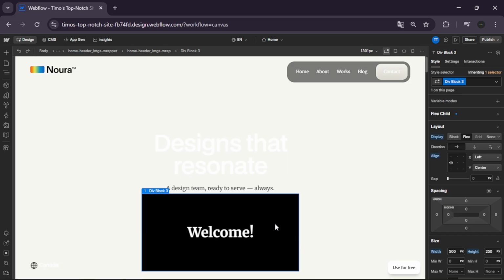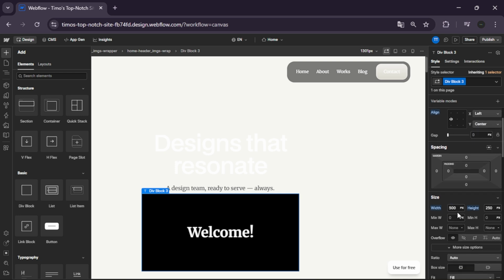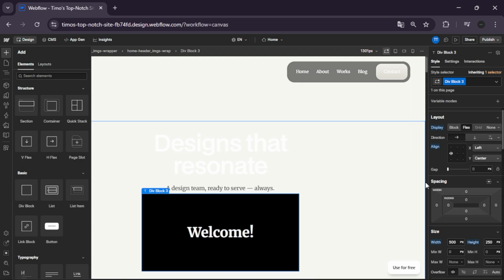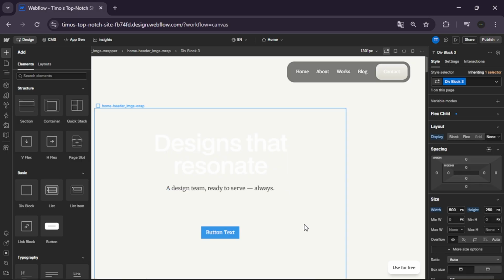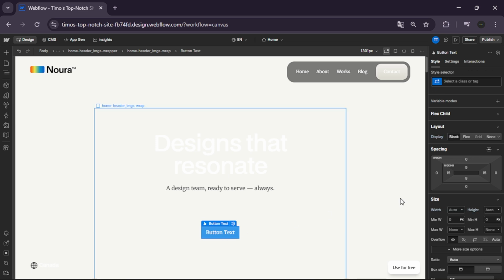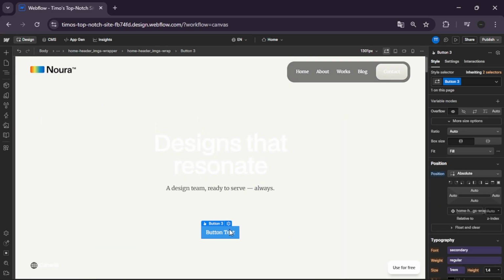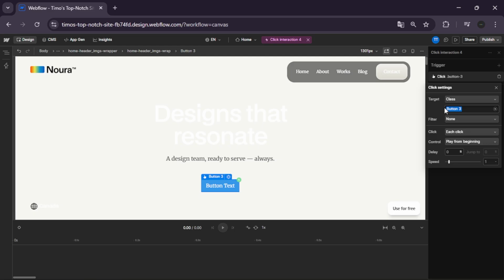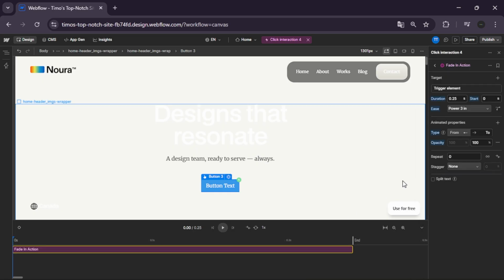Webflow: How to Create a Popup with Native Interactions (No Code Needed) [2026 GUIDE]